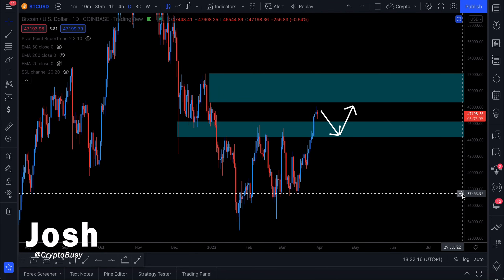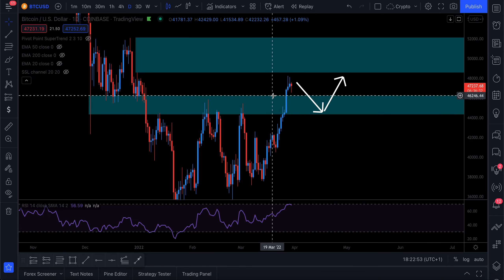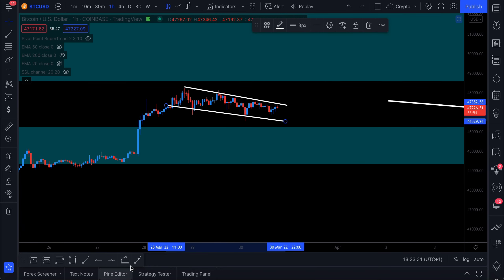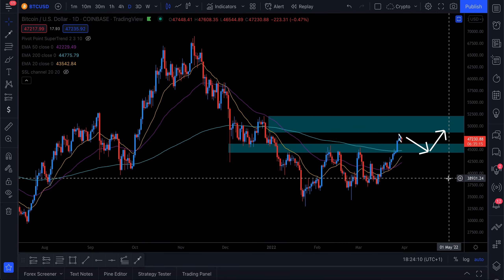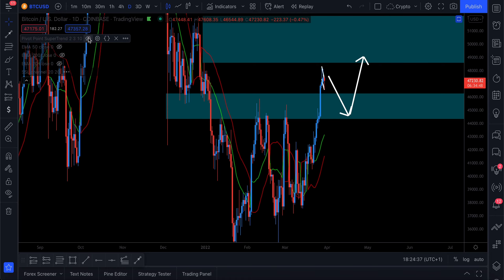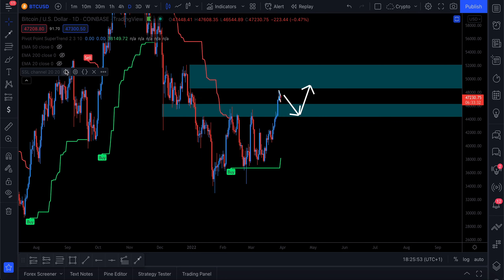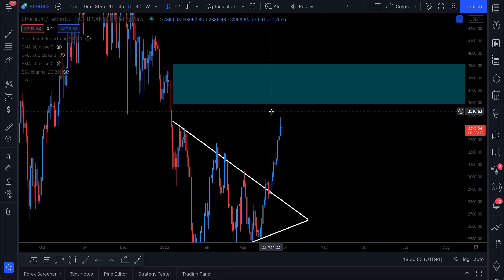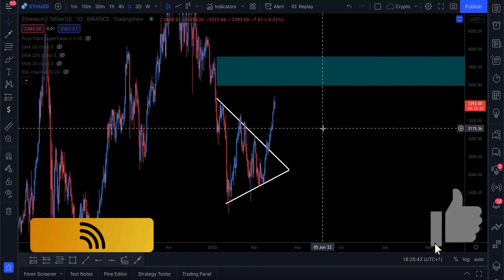BITCOIN PRICE RETRACE - BTC PRICE PREDICTION ANALYSIS - BITCOIN NEWS TODAY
Today, Josh goes over a retrace for Bitcoin. He then points out some key levels to look out for in retests and why you shouldn't be worried if you see a retest like this.

➡️ Join our VIP Coin Coin Calls Group to Follow Our EXACT Trades!

➡️ Deposit 50 EUROS and Get up to $100 FREE of Bitcoin on SWISSBORG ➡️

Timestamps:
0:00 Intro
0:25 Daily Chart
1:08 One Hour Chart
1:51 EMAs
3:42 Ethereum